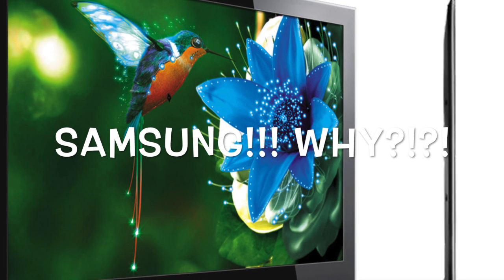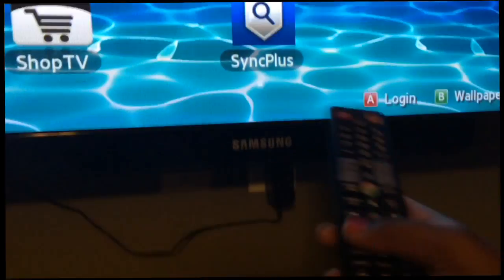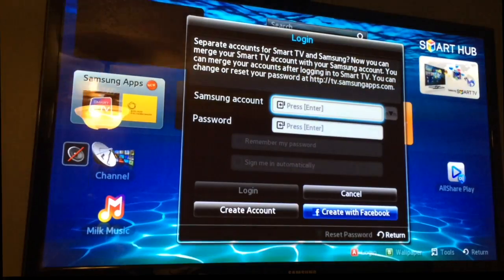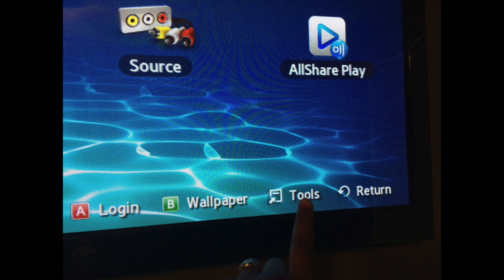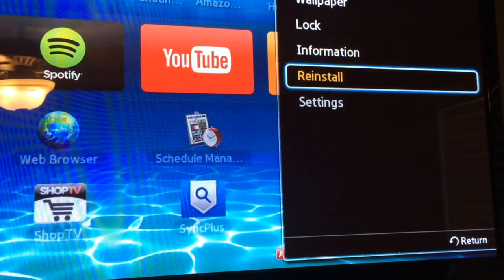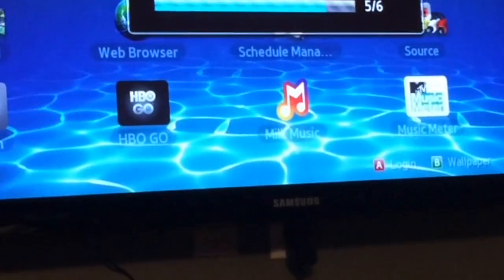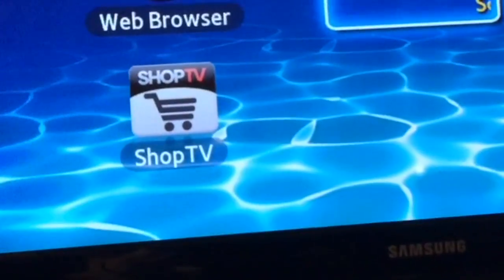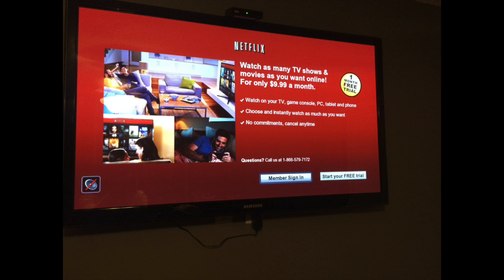Samsung Smart TV and Netflix Not Working?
This video is about Samsung Smart TV and Netflix Not Working. I will share with you how you might be able to reset the applications and software of your Samsung Smart TV in order to allow Netflix to revert to the Sign in screen.